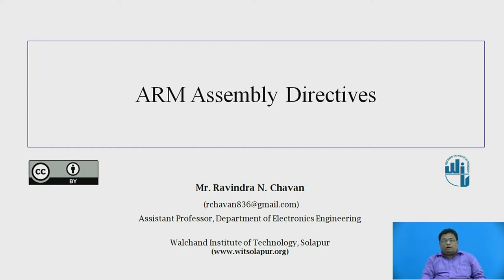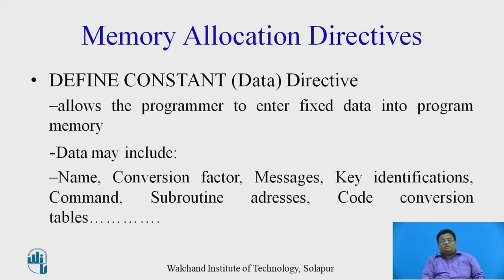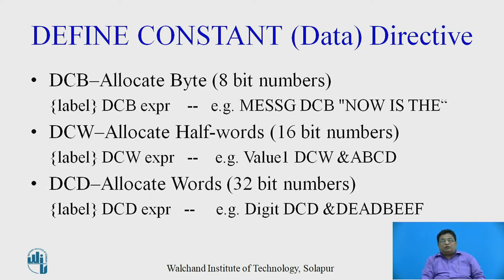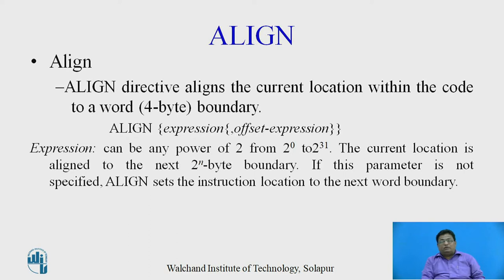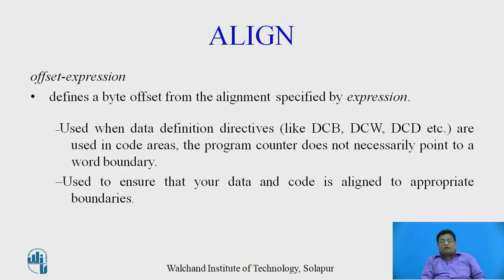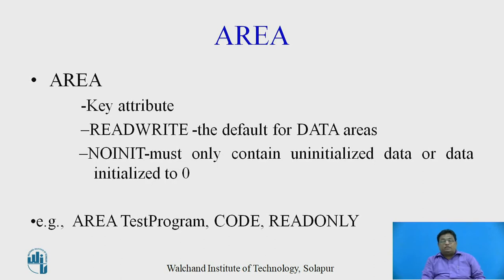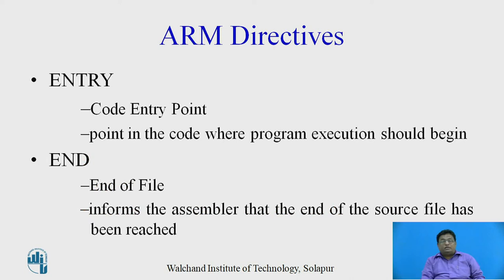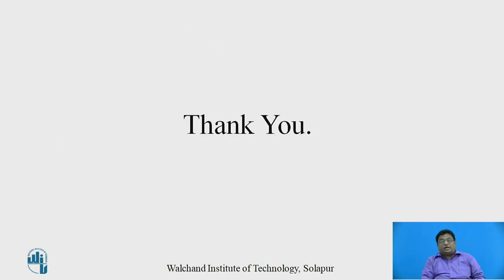ARM Assembler Directives